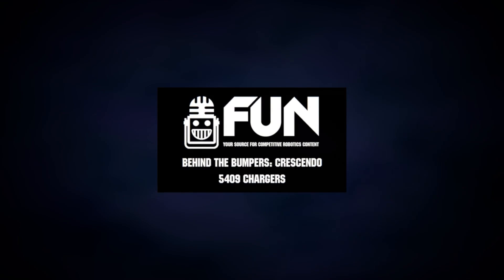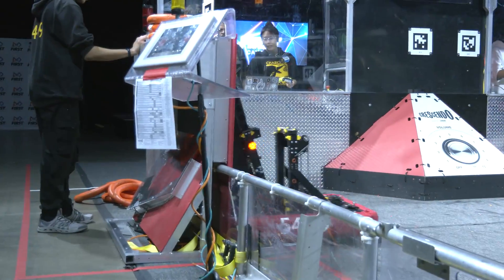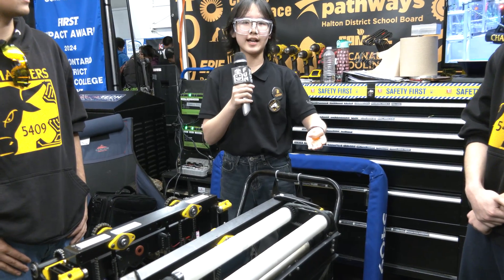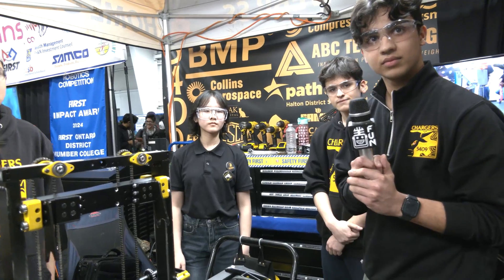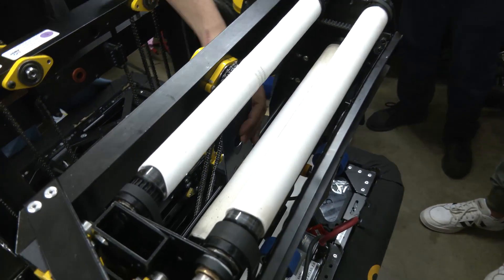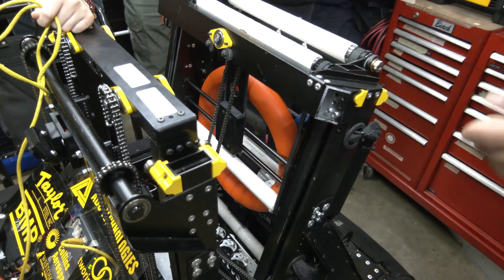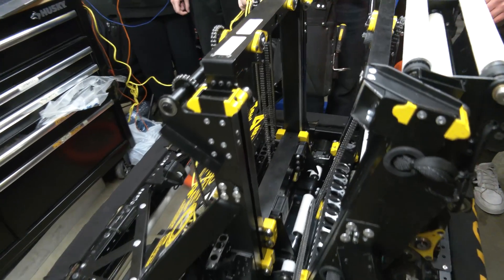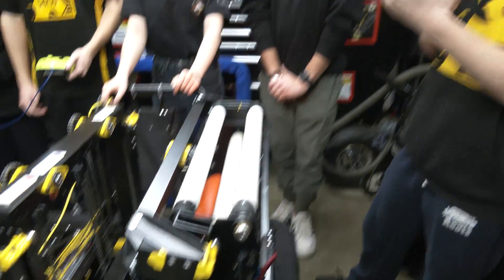5409 Chargers | Behind the Bumpers | FRC CRESCENDO Robot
The Top Trap Scoring Robot coming into Championships 5409 Chargers were division finalists on Ontario with their quick amp and trap strategy. Hear about their decision to forgo the speaker along with their awesome dual amp/trap mech and auto align for these areas. 5409 is one of the coolest robots in CRESCENDO.